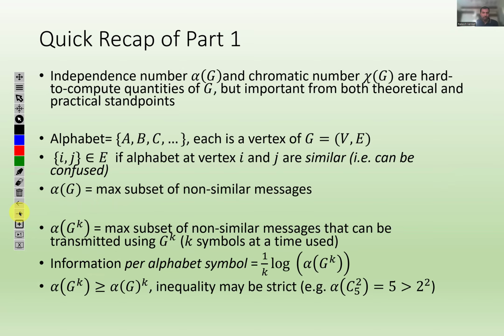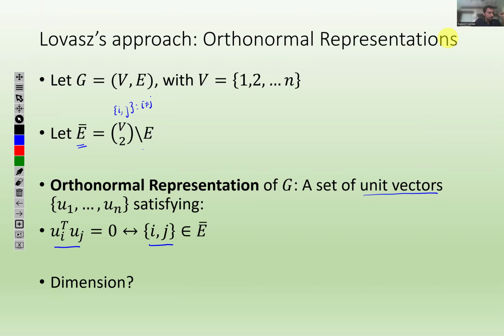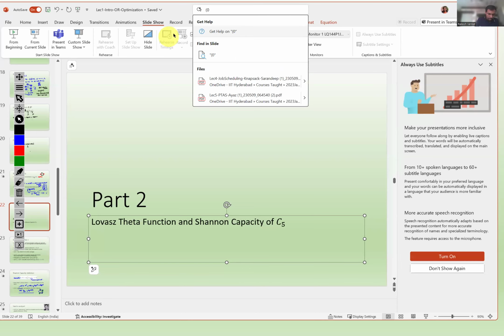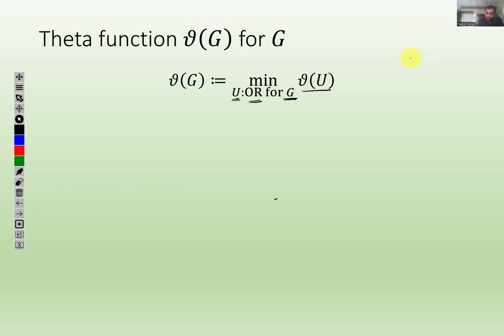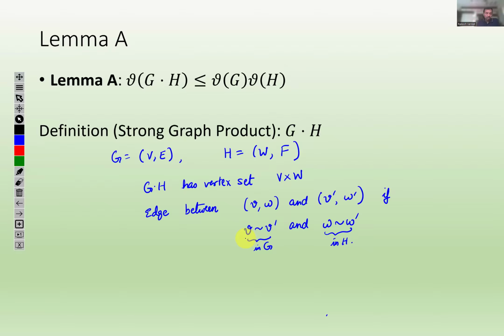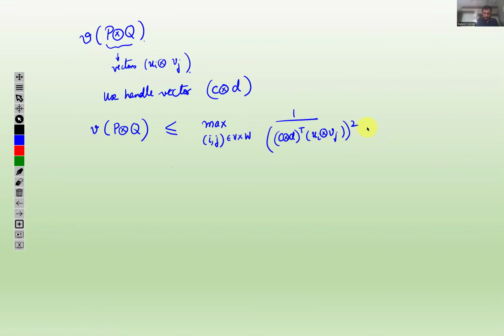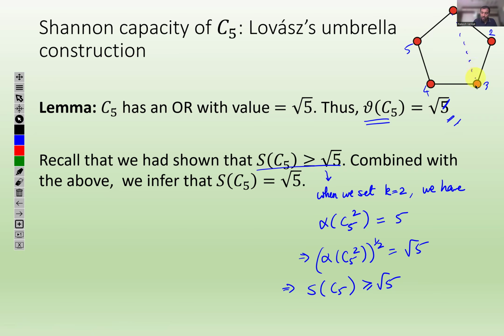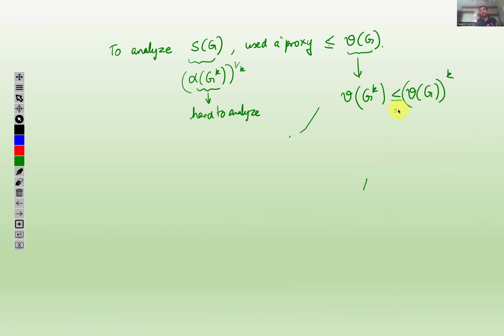Lecture 2 - Dr Rakesh Venkat, IIT Hyderabad